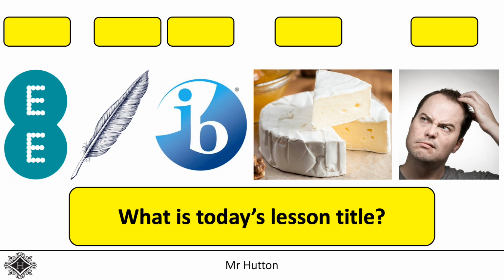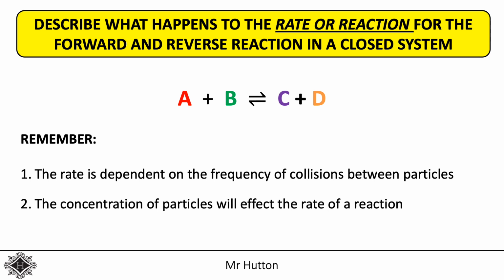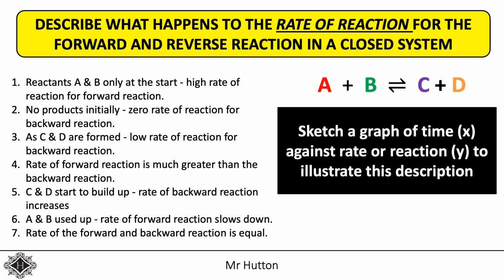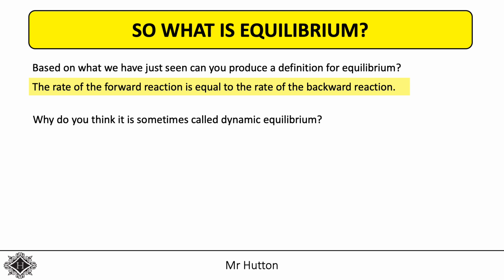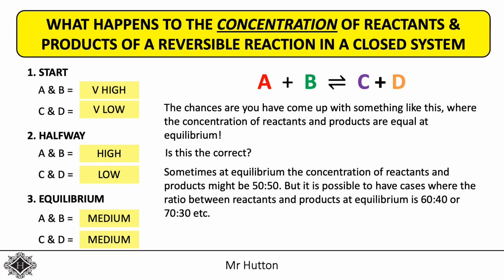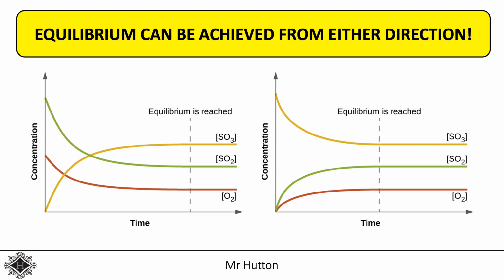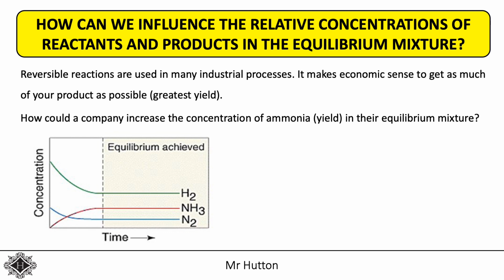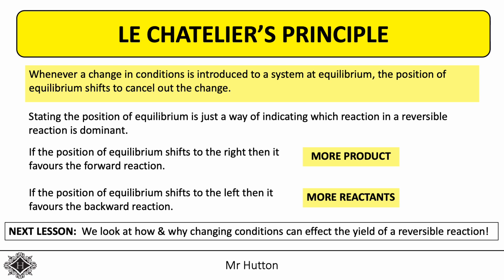6 RATES OF REACTION | Lesson 9 | Equilibrium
Find out a definition for equilibrium and listen as Mr Hutton addresses a couple of common student misconceptions. It would be useful to have watched the previous episodes before this one. The clip is designed for the AQA GCSE Chemistry course.